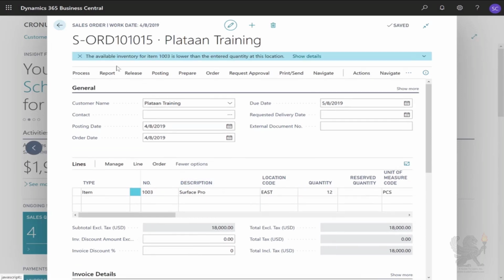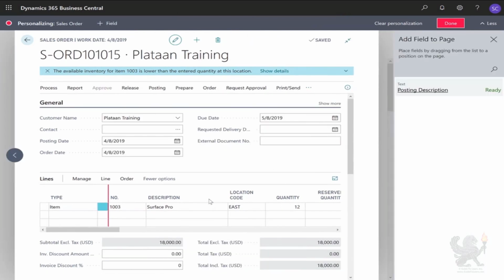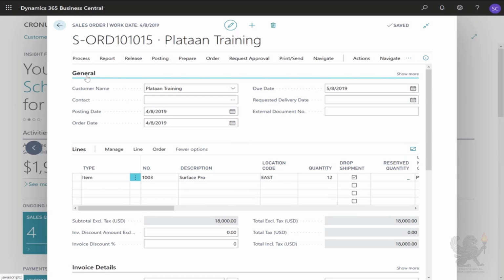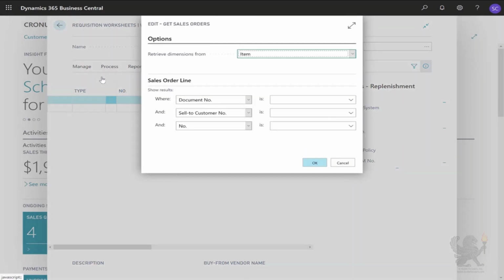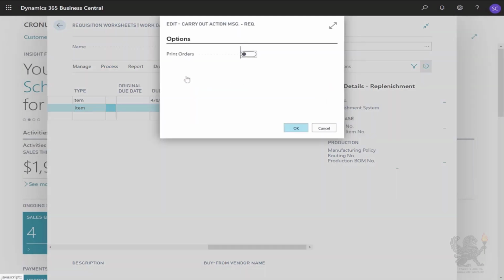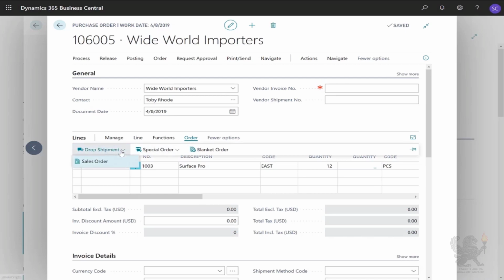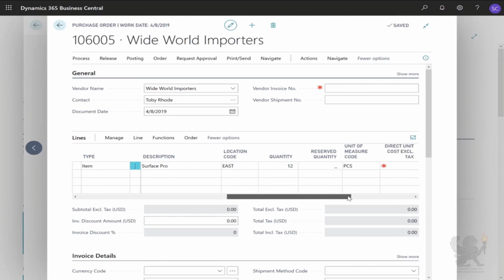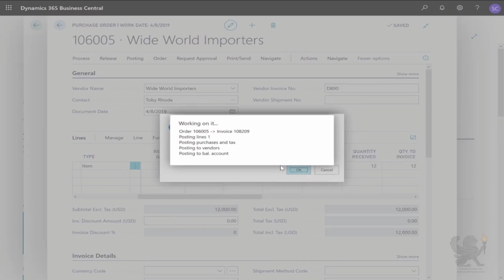Guide To Creating Sales Documents with Drop Shipments in Dynamics 365 Business Central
Master the essentials of sales document creation in Dynamics 365 Business Central, including how to handle drop shipments efficiently. This guide walks you through:

-Creating sales quotes, orders, and invoices.
-Converting blanket orders into actionable sales orders.
-Managing drop shipment orders for items not stocked internally.
-Linking sales and purchase documents to ensure vendors ship directly to customers.